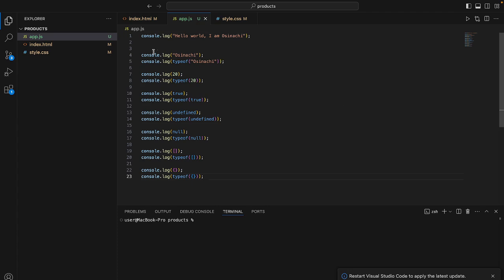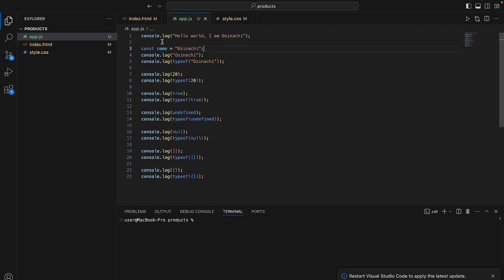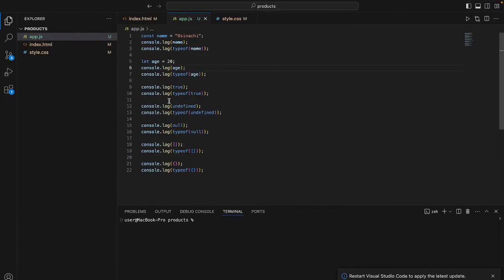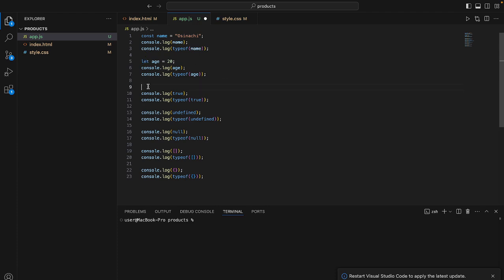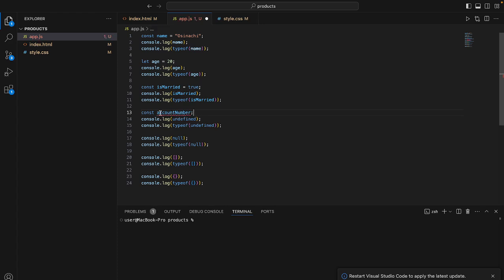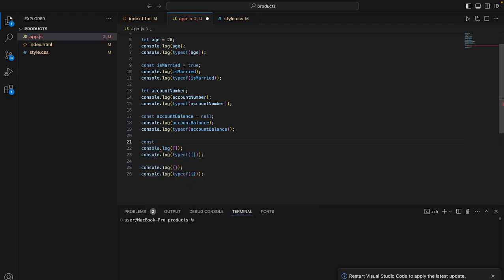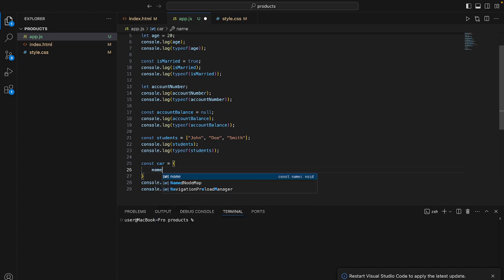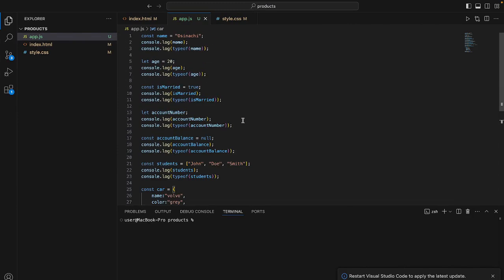Learning Javascript 3 (Variable declaration).